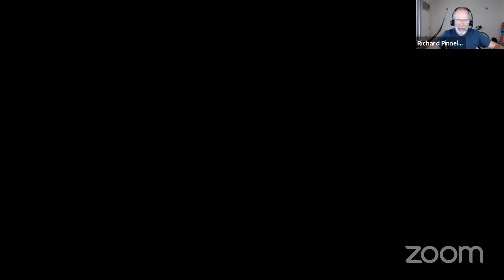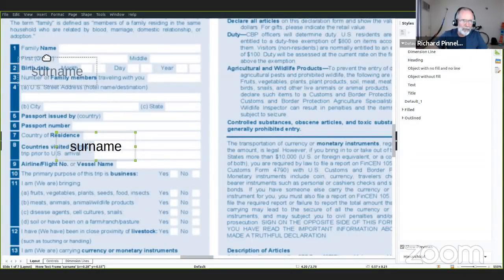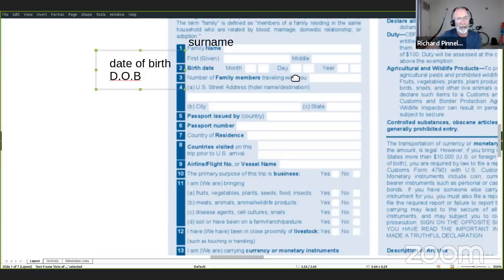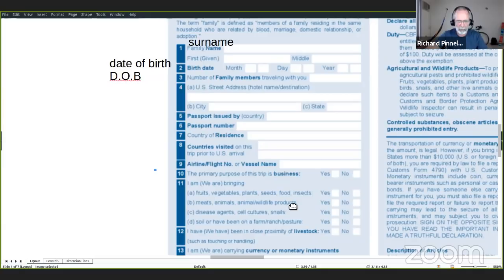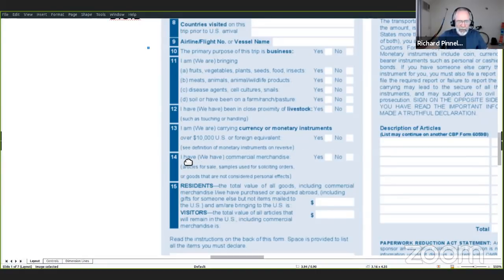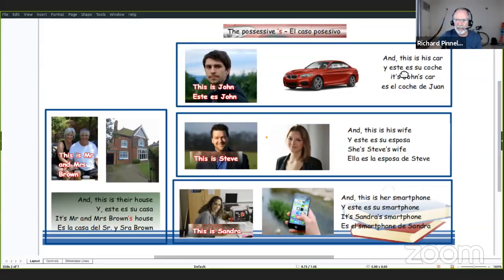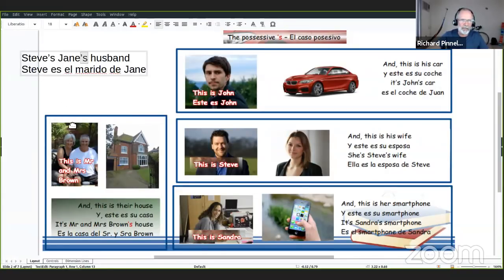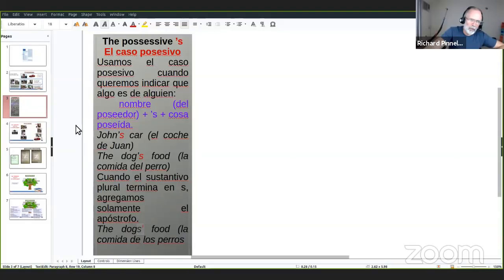Curso de inglés 2019 07 llenar un formulario, El caso posesivo ('s), Vocabulario La Familia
En este clase vamos a ver: Como llenar un formulario, El caso posesivo ('s), Vocabulario La Familia. Únete a mi canal para participar en la clase en vivo y descargar el PDF.